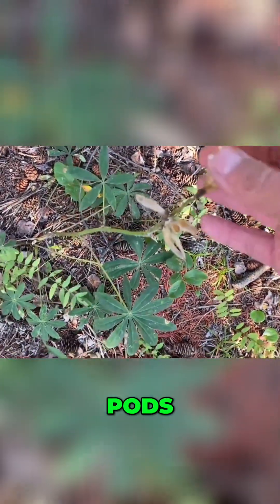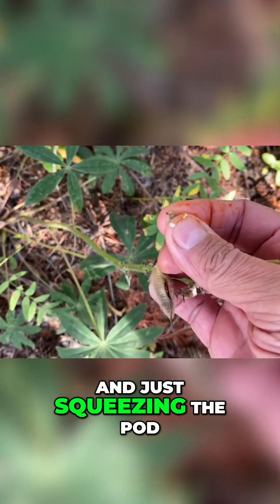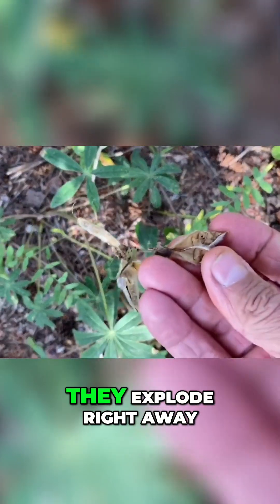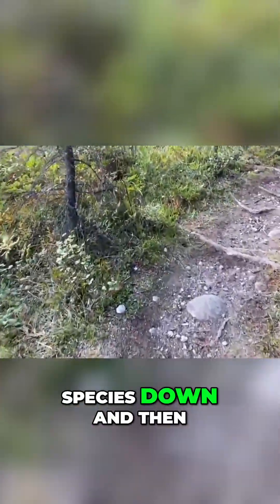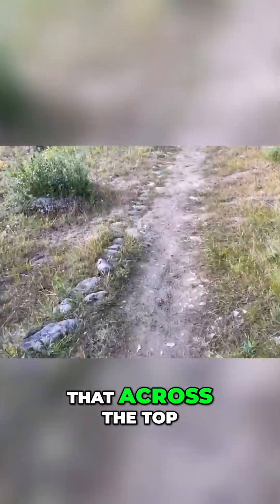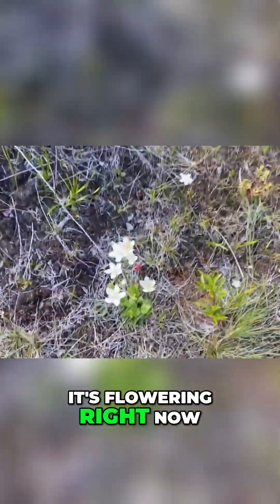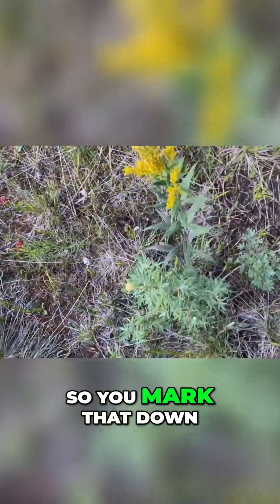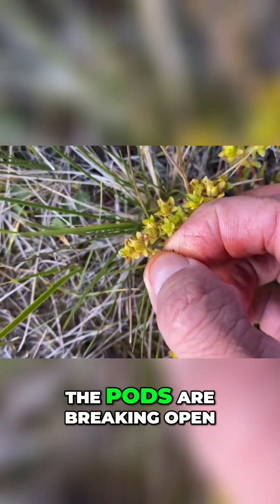Seed Collector's Secret: Timing Lupine Seeds & Identifying Plants!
Unlock the secrets of lupine pods! Discover the perfect timing for seed collection—miss it and you'll find nothing! Charting helps track flowering and seeding.